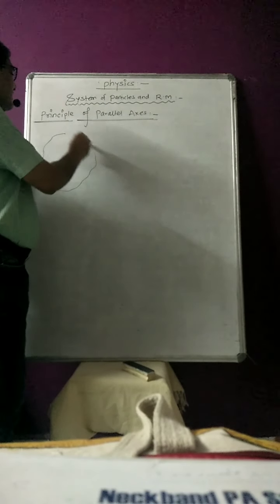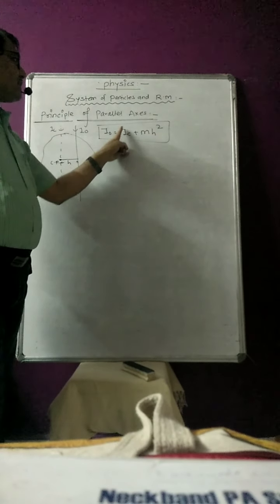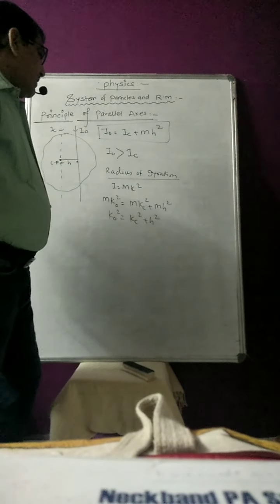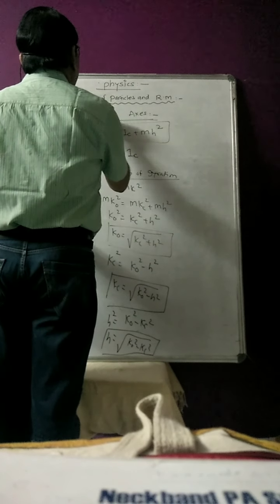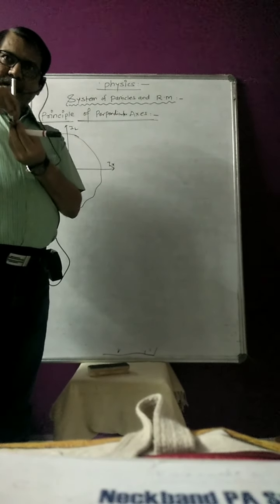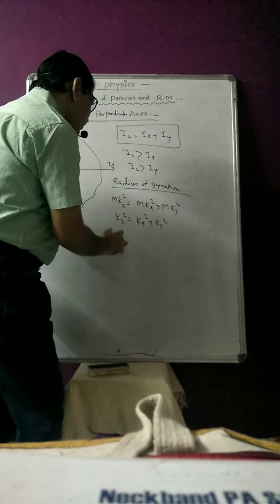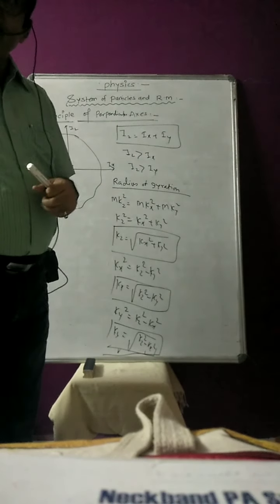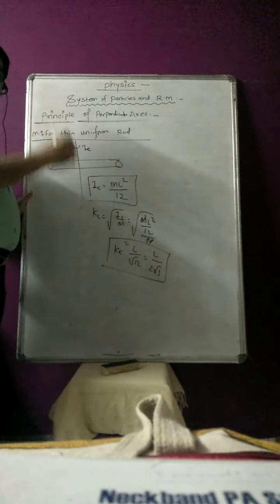System of particles and rotational motion lecture 8